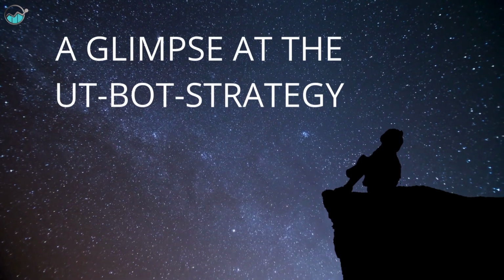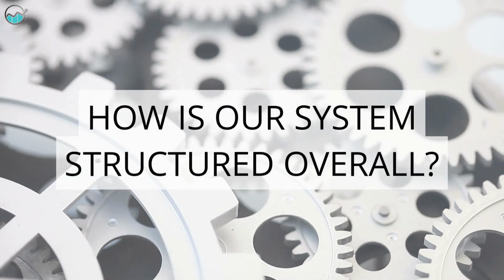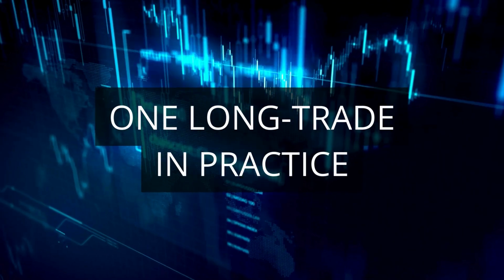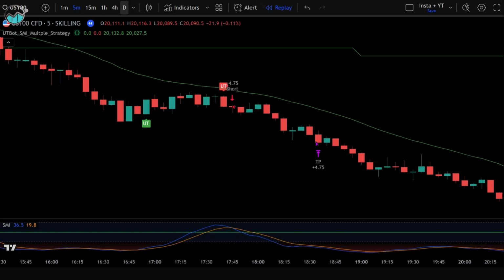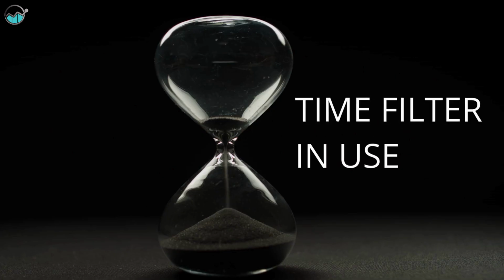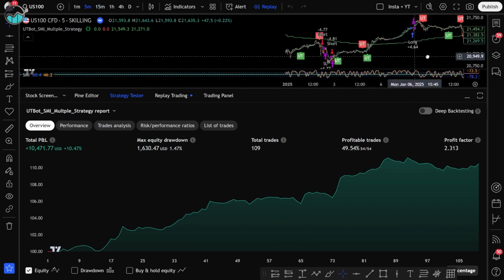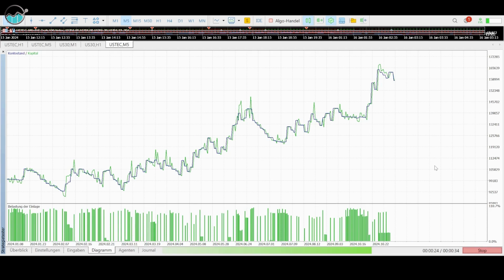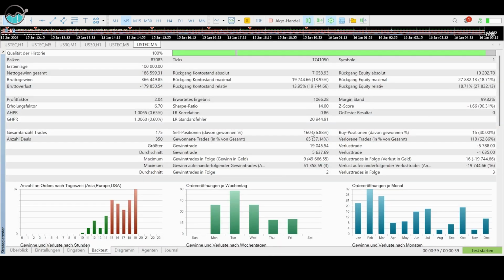🚀UT-Bot Strategy Explained🚀 $10,000 Profit with Clear Rules! (incl. Backtest & Setup)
Visit US:
Today, I’m introducing one of our new strategies that was developed within our community. We've programmed it for both Pine Script and MetaTrader 5, and enhanced it with our proven extensions. In this video, I’ll show you exactly how the strategy works – and how you can even use it manually if you prefer.